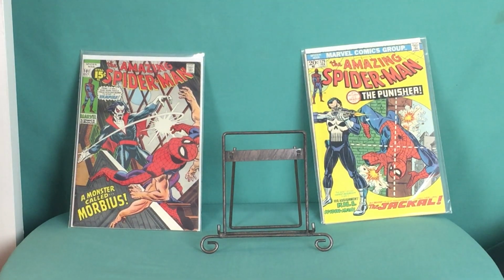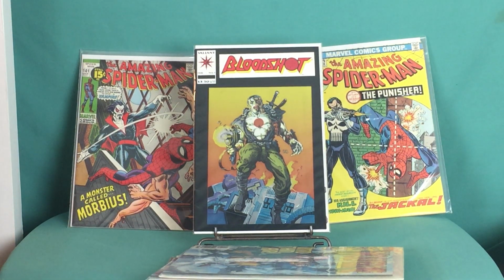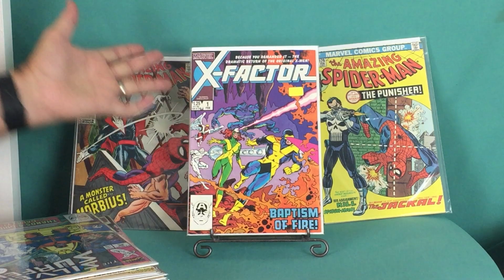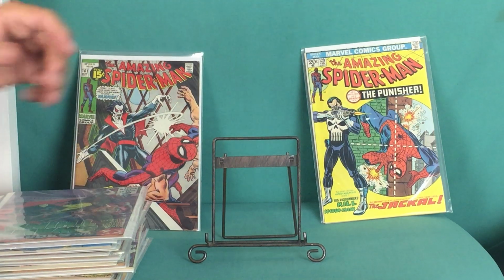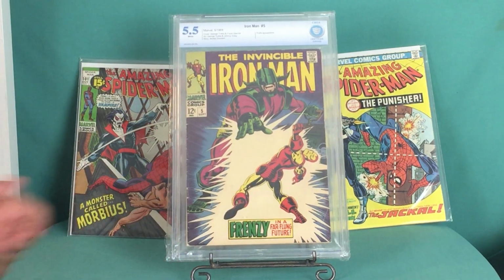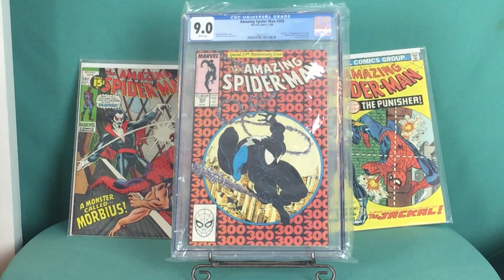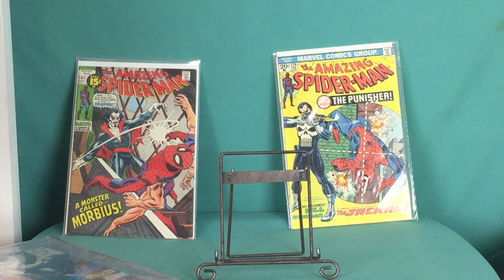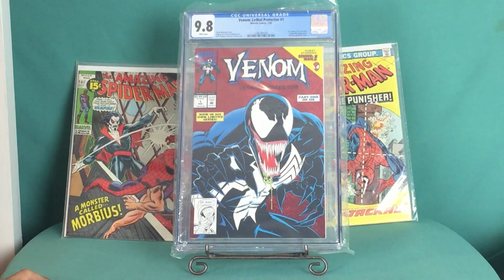CGC unboxing, spec books and con keys haul. ASM 300, Venom 1 of 2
Video includes recent pick ups, a NEAR disaster, and some key and spec books for the avid collector OR flipper. Spec books and some rock solid keys .